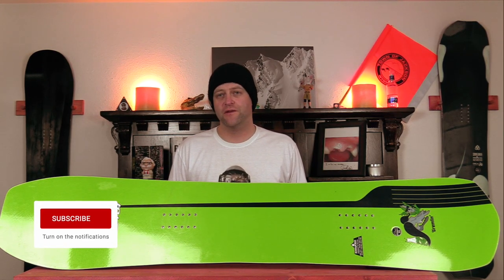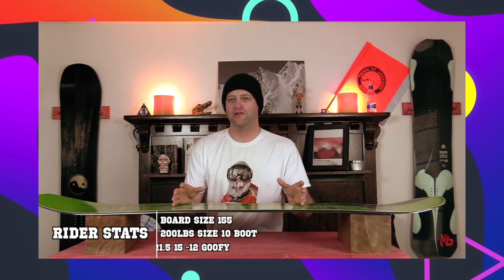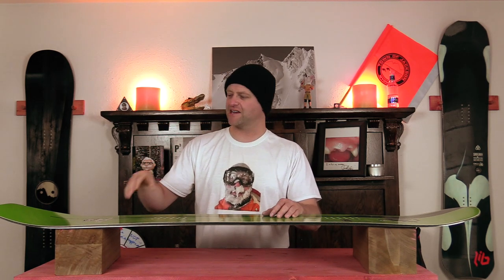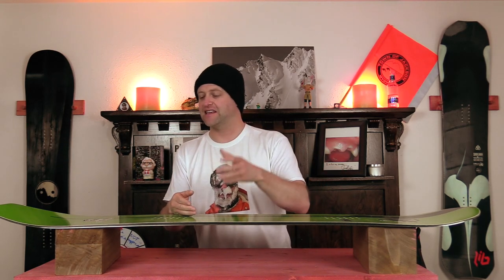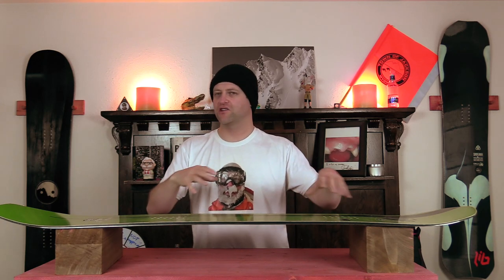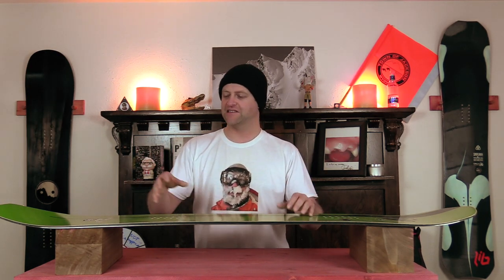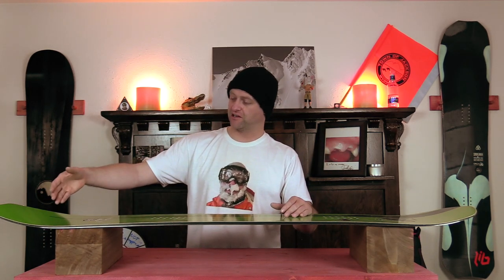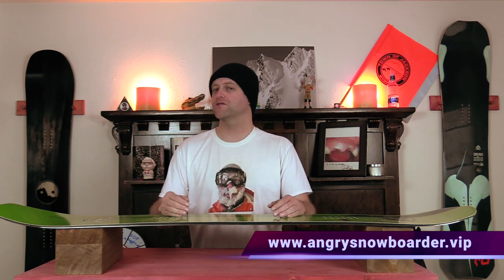The 2021 Gnu Gremlin Snowboard Review